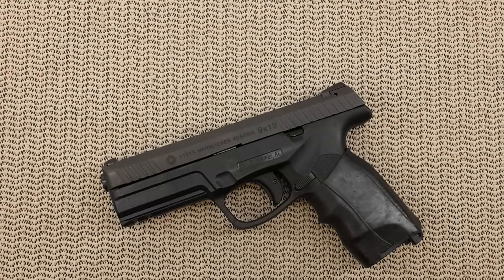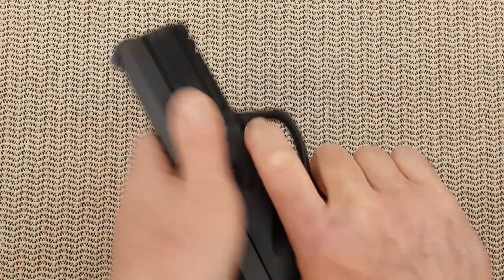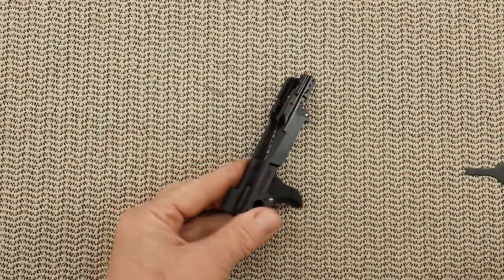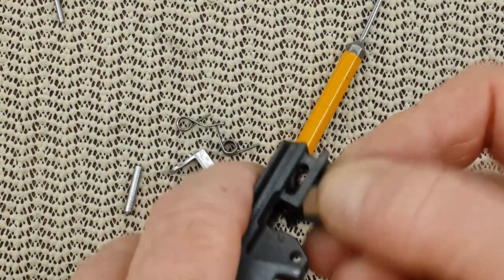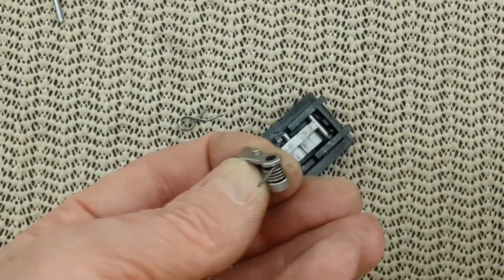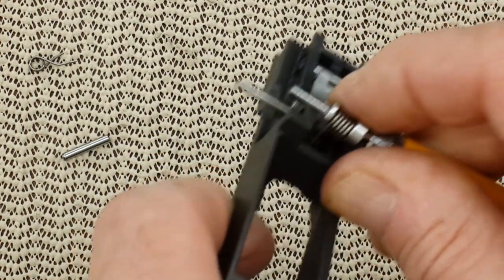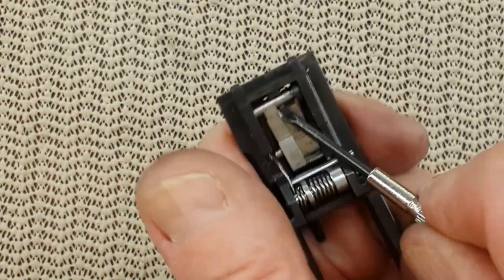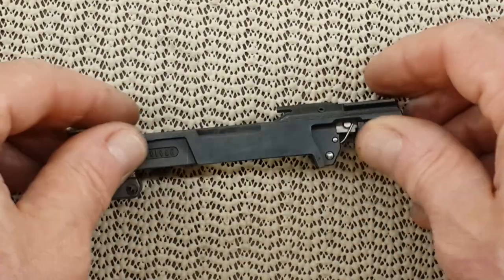Steyr L9 A1 Full Chassis Disassembly and Reassembly